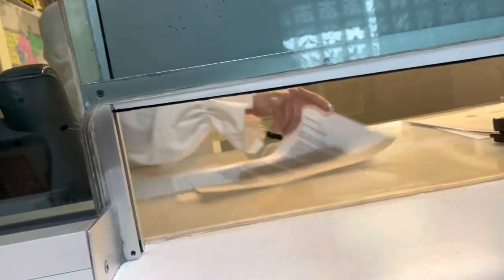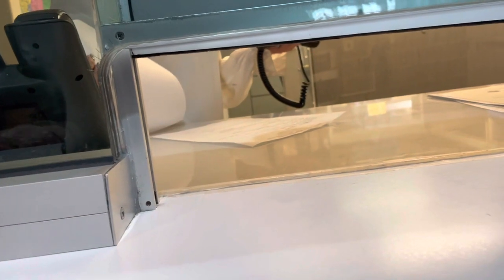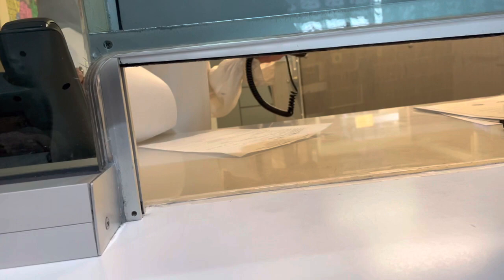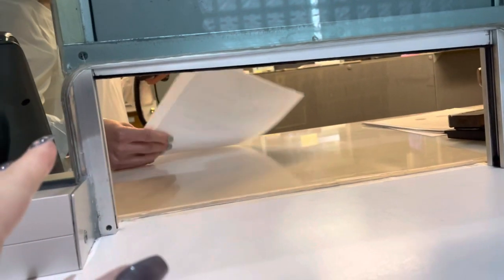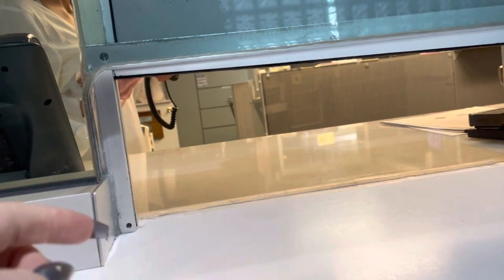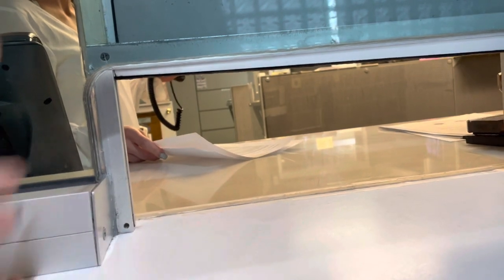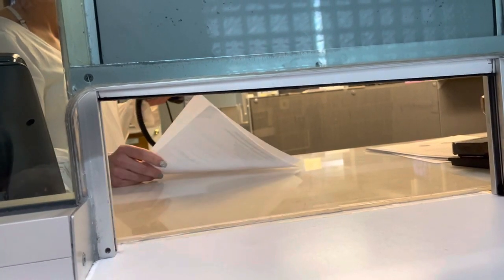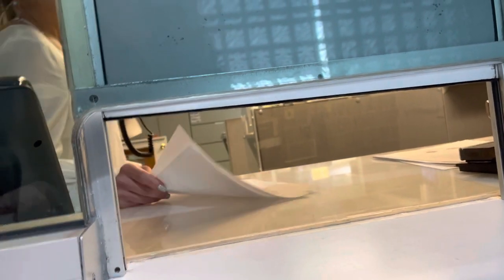CHARGED WITH UNLAWFUL CONDUCT ON PUBLIC PROPERTY FOR FILING A COMPLAINT!!(read desc.)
UPDATE: Case dismissed by DA on 3/17/22

This video was taken on Dec. 20th 2021 at Denver PD D4 lobby. I was there to file a formal complaint and was made to wait for over 5 minutes before someone would come to the window.
Not sure who this woman is (possibly Corporal Shelby Haskell #16031) that politely takes my complaint and does return with a card from Sgt. Pelloni #01074 - but the complaint is taken and supposedly given to Sgt. Pelloni.  I recorded the interaction and left. I was not told I could not record and I was not told to leave.

I’ve received no indication to date of the complaint being received or investigated. Quite certain it ended up in the trash.

Saturday, March 13th, 2022 @1:30 in the morning, Detective Joe Sartain#05057 from D4, filed a criminal case on me for this interaction and cited me with Unlawful Conduct on Public Property 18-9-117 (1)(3).

True story. Case # 22M01425- first court appearance on Thursday 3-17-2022 at 1pm in courtroom 4F at the Lindsey Flanigan courthouse in Denver.